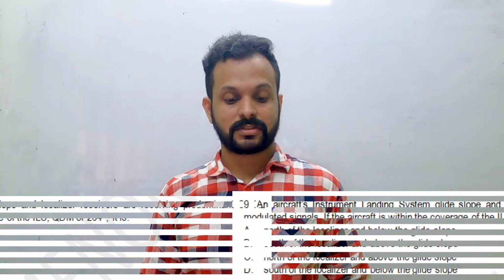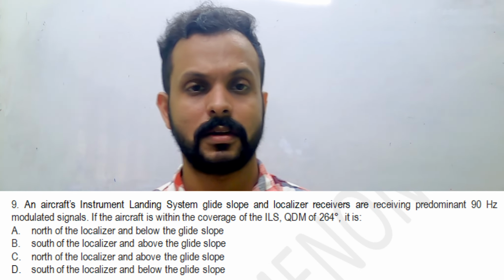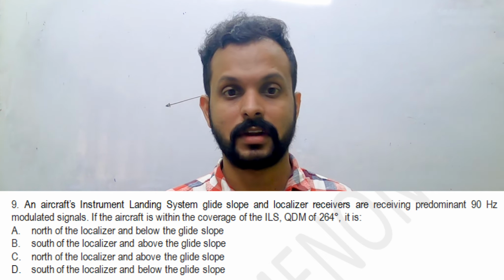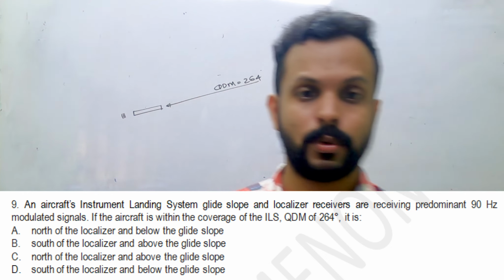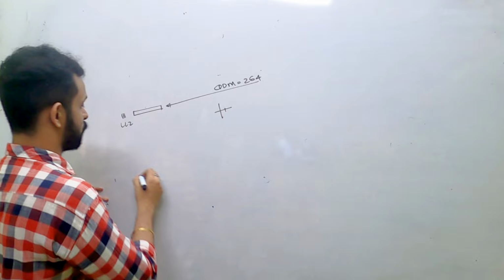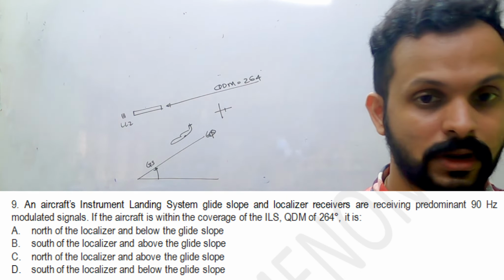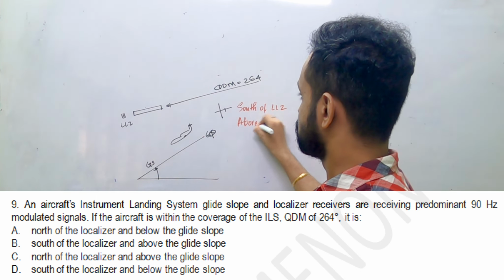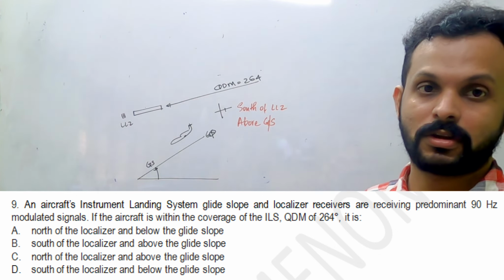ILS (PART 4/14) II RADIO NAVIGATION II CPL II ATPL II DGCA GROUND THEORY II GROUND SCHOOL